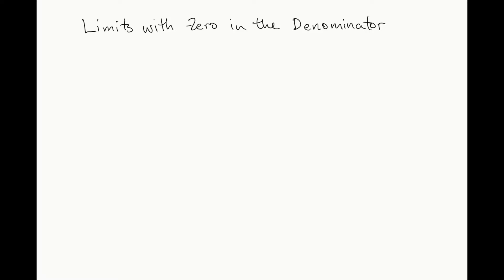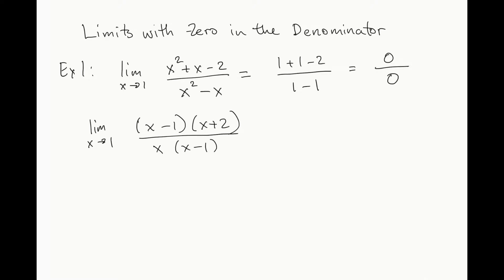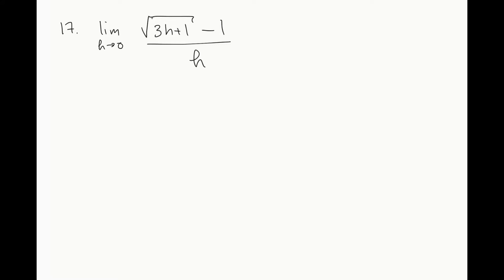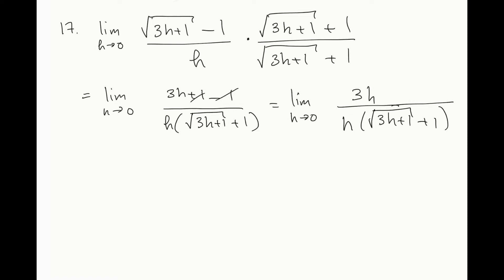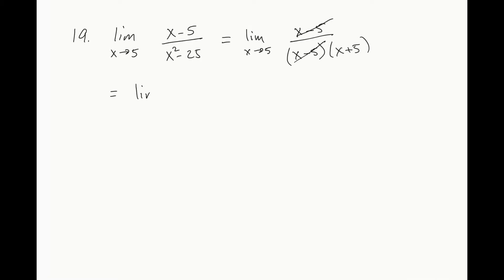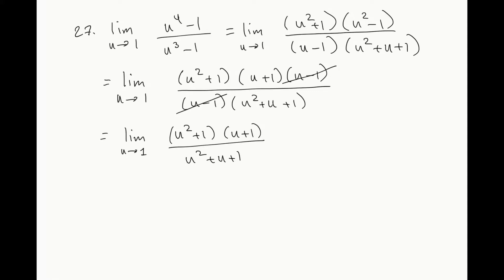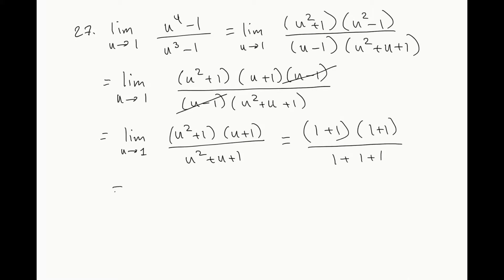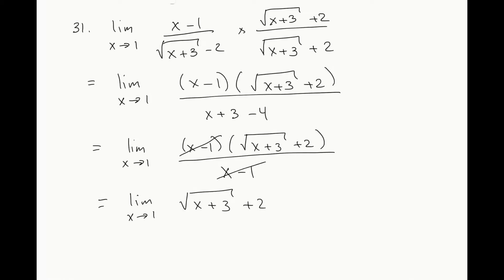Solving Limits with Zero in the Denominator Examples - Calculus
Here I give many examples of how to find limits of rational functions when there is a zero in the denominator.